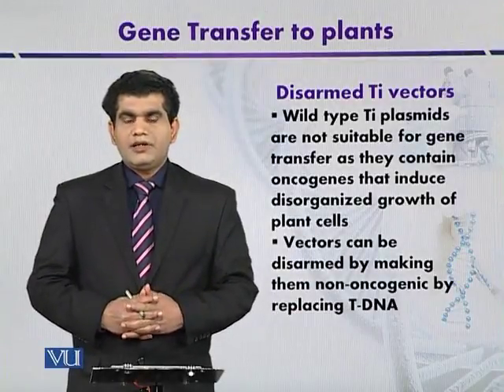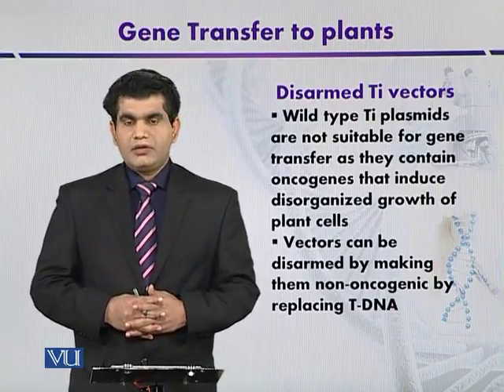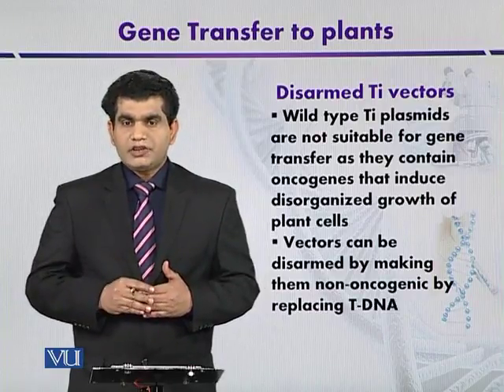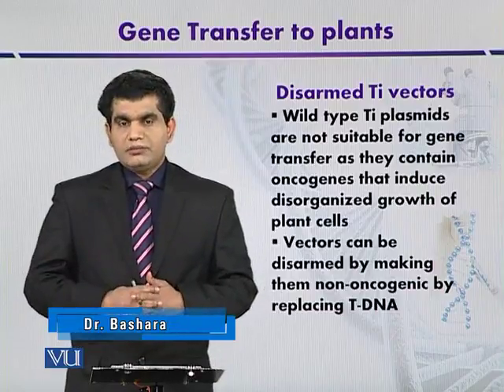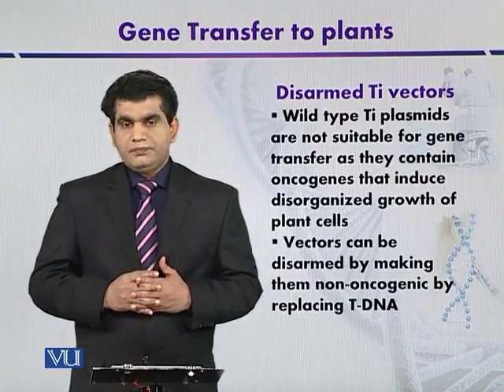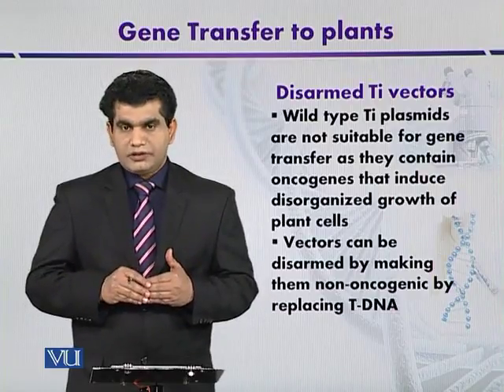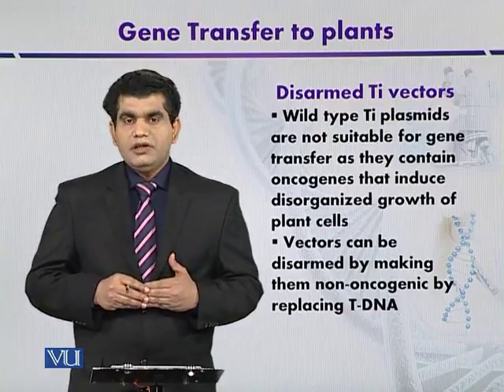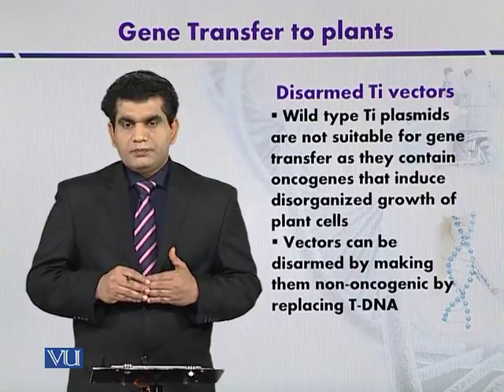BIO732_Topic183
Topic: 183